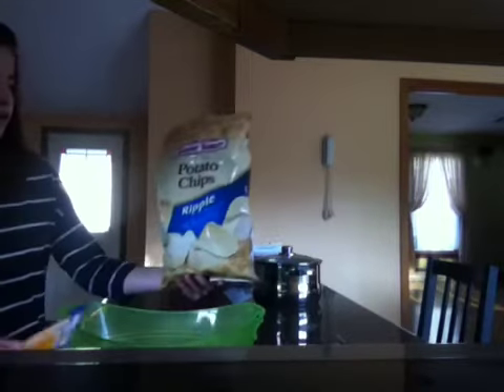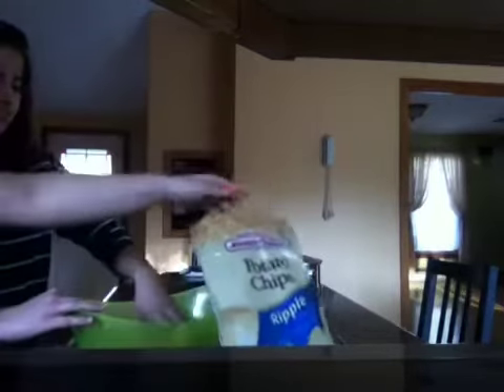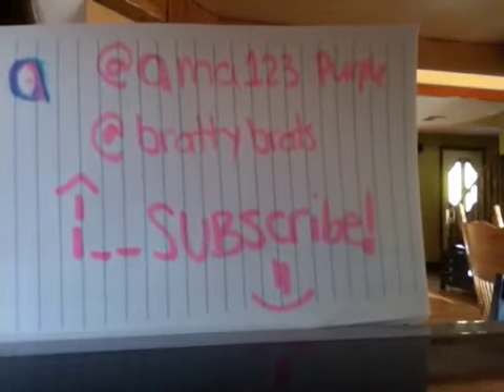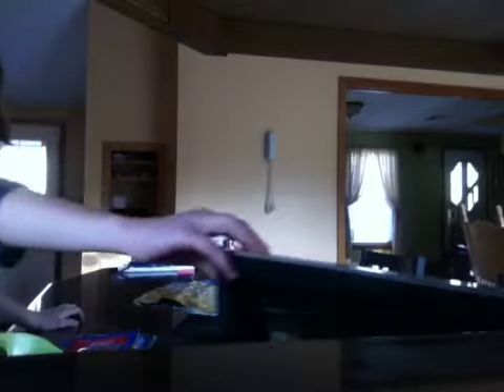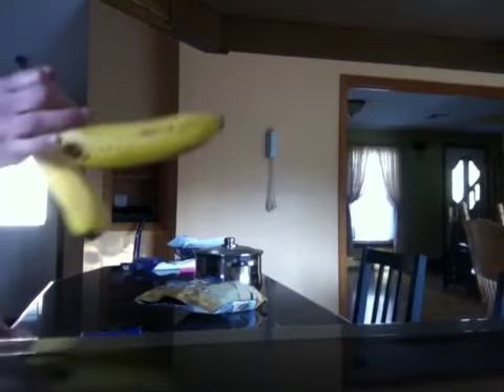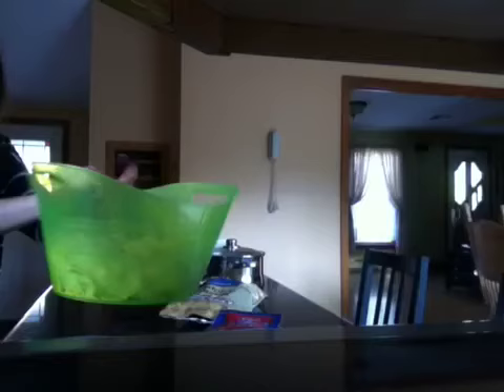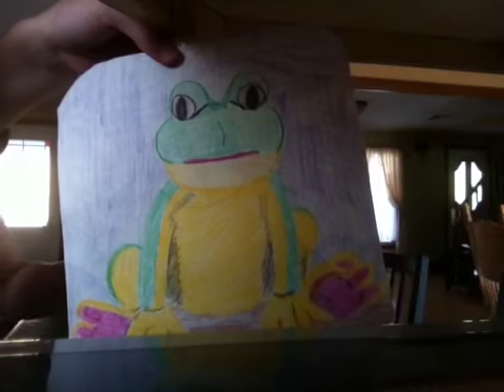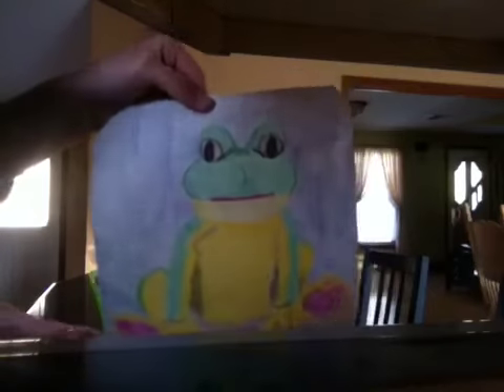How To Make Nachos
In this video you will see my friend and I make nachos with potato chips and several different types of shredded cheeses. We just made this video for fun,so if you liked this video please *like* and *comment* what video you would like to see next! Please no hate! We are just having fun:) ! ~bye Love,Alyssa